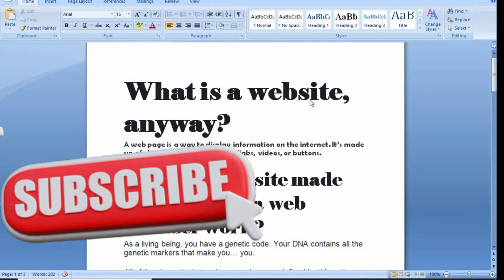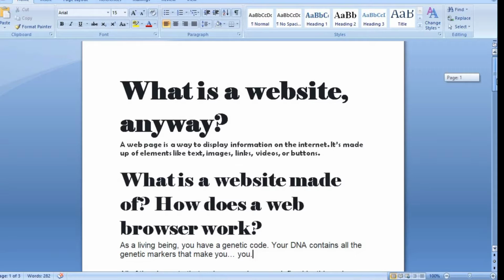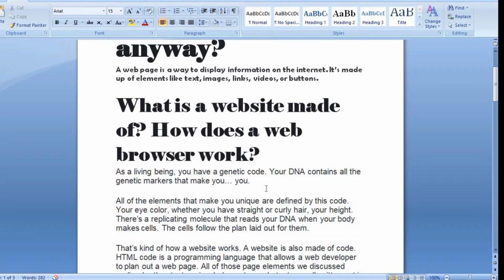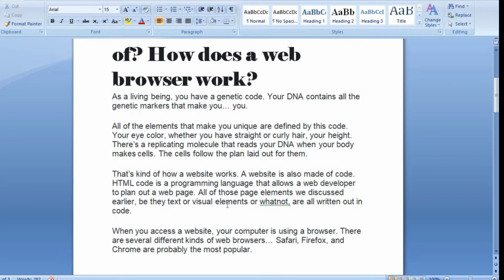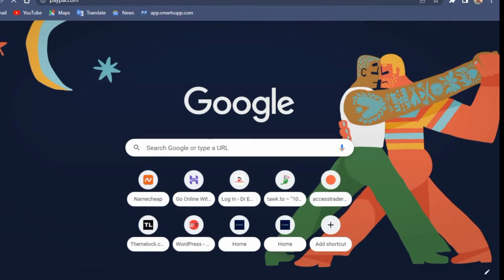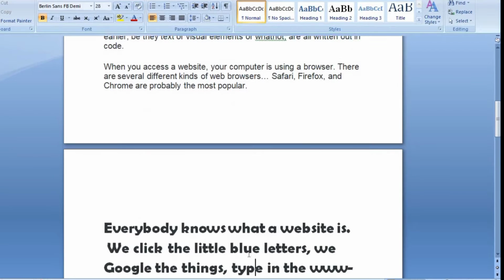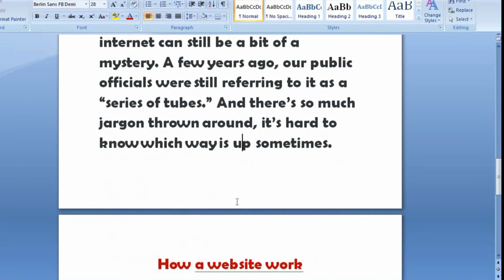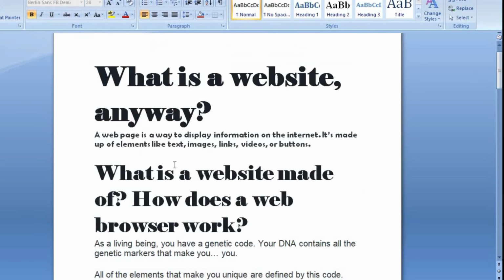Wordpress website: Create a website using Elementor for beginners. Elementor pro free download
Here I will be teaching you step by step on website as a beginner.. Learn how a Website works.

HOW TO START A CAREER IN WEBSITE DEVELOPMENT.

STEP BY STEP ON HOW TO CREATE YOUR FIRST WEBSITE.

All you need to know about website creation from scratch.

Please do well to watch the next course to understand about domain.

WHAT'S A DOMAIN NAME AND HOW DOES IT WORK

This course will guide you on what a domain name is and how to point your domain to a host or cpanel.
what a nameserver is and how to purchase a domain from namecheap.